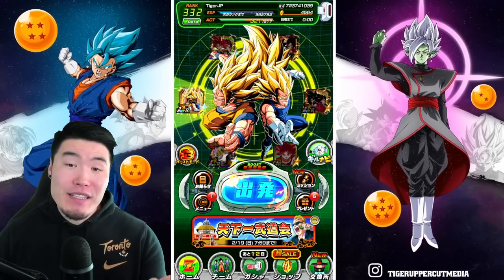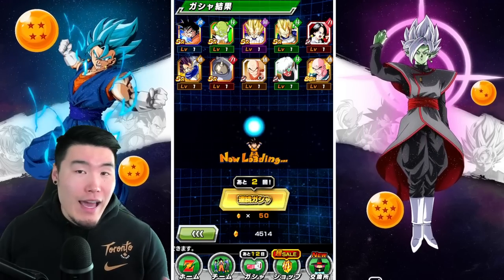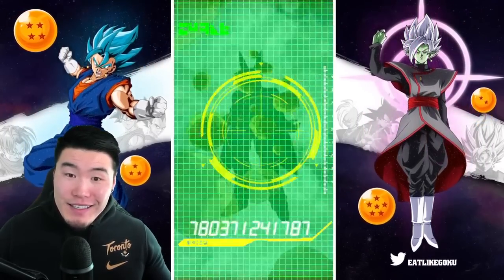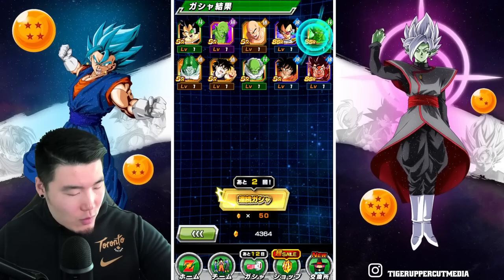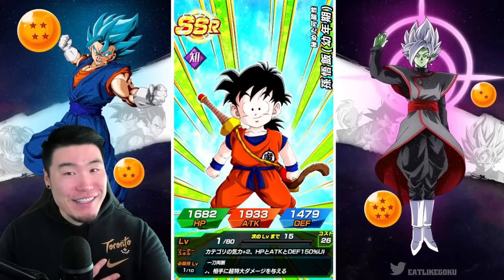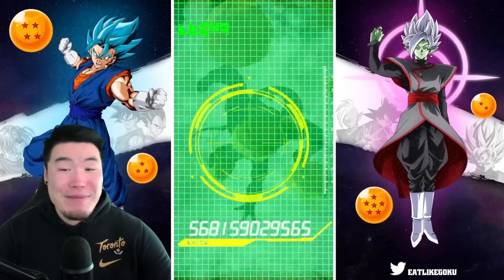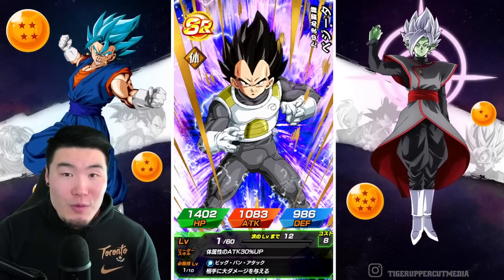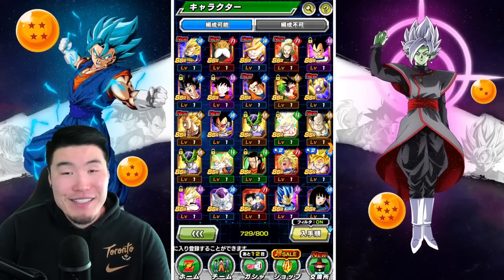AN LR PER MULTI?! 8th Anniversary LR Goku & LR Kid Gohan CARNIVAL Summons! (DBZ Dokkan Battle)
It's all downhill from here for the rest of 2023!